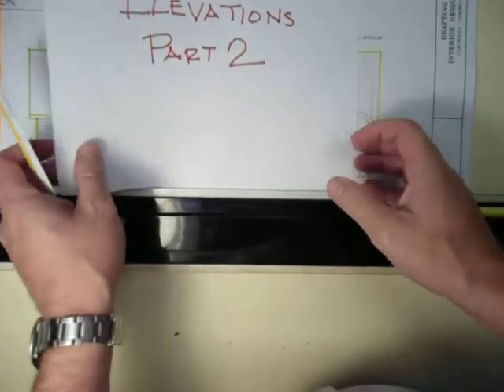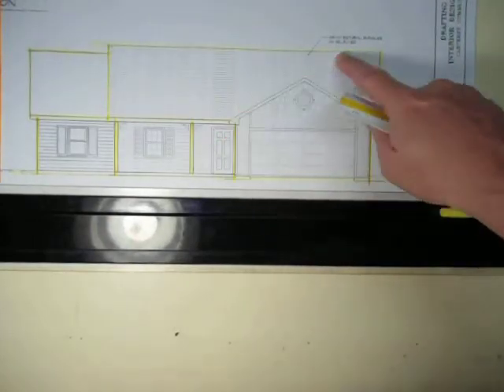Elevations part 2 video